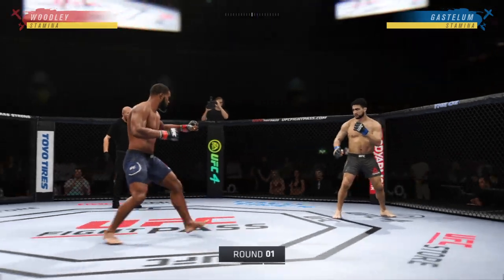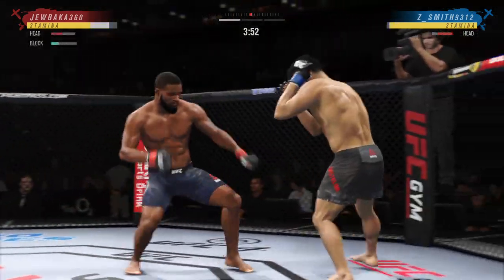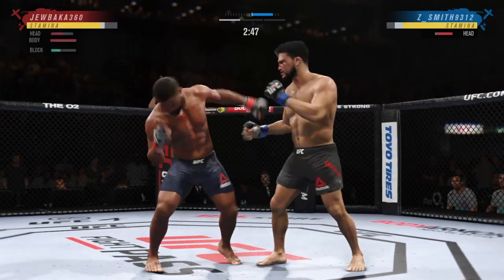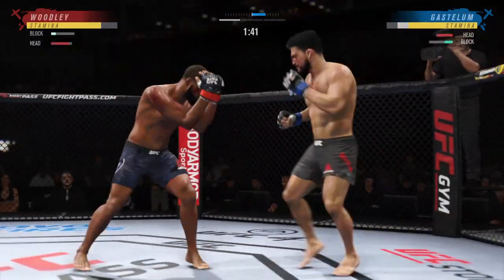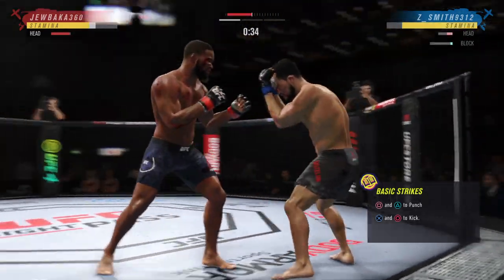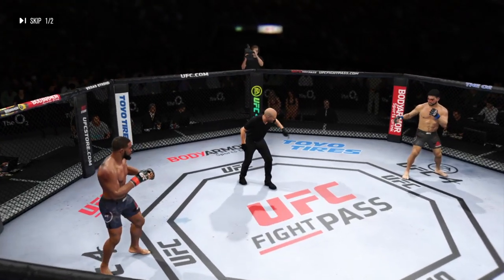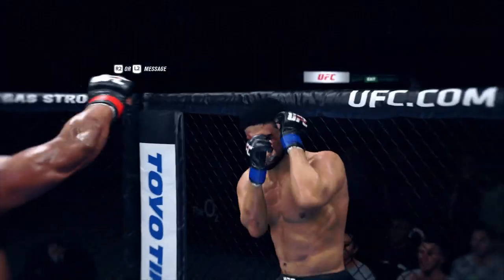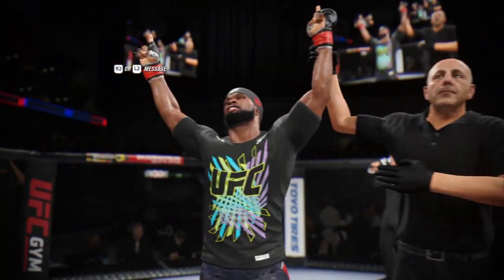EA SPORTS™ UFC® 4 Tyron Woodley vs Kelvin Gastelum Online